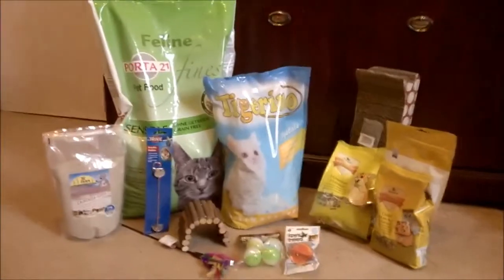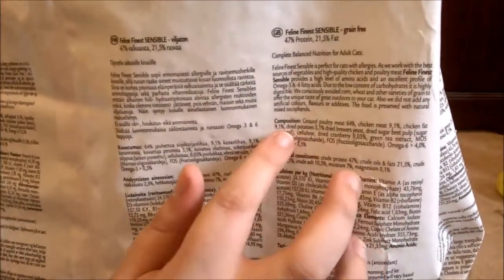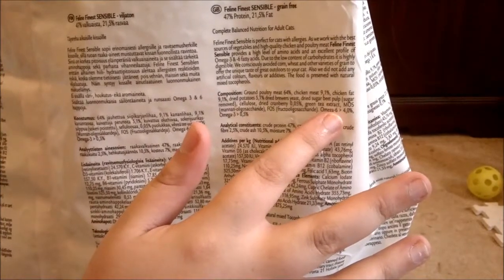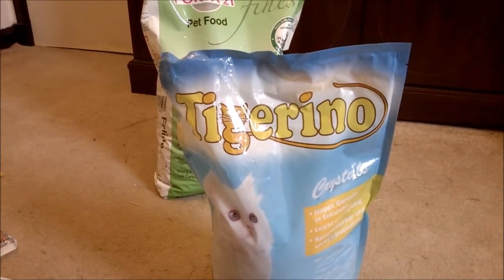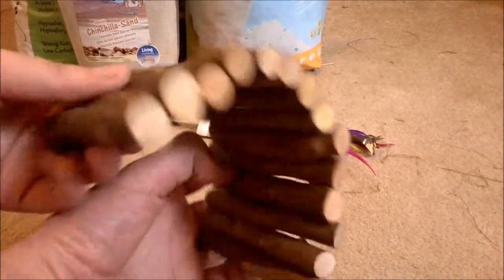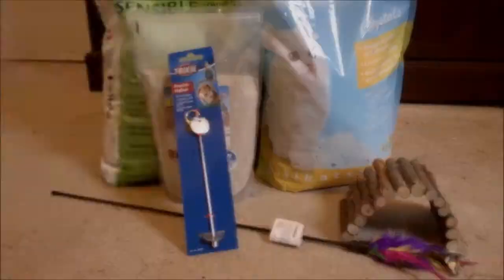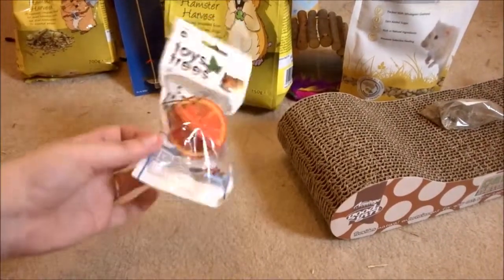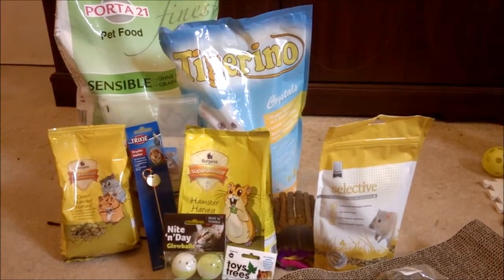Zooplus & VetUk Haul | September 2014, Cats, Hamsters, Guinea Pigs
Hey guys so today is another haul, this time from VetUK and Zooplus.

These 2 places are far becoming my go to shopping places for the furries!